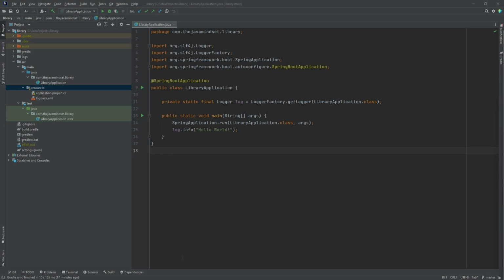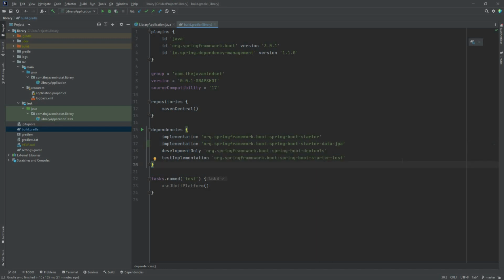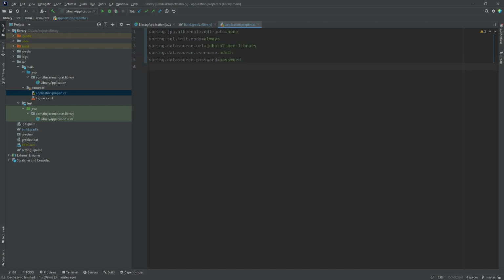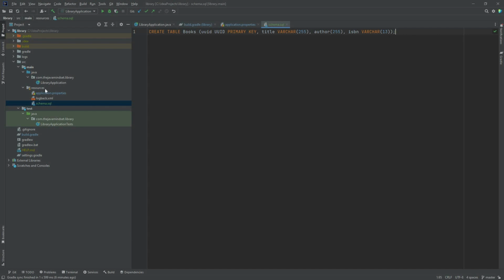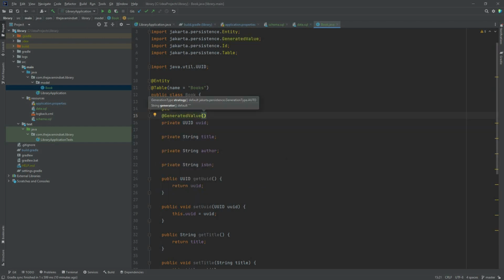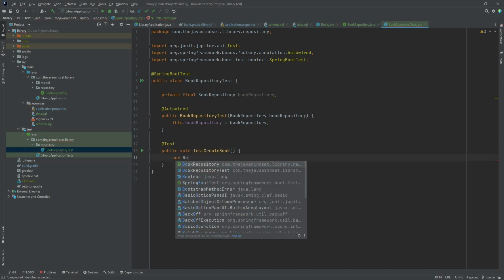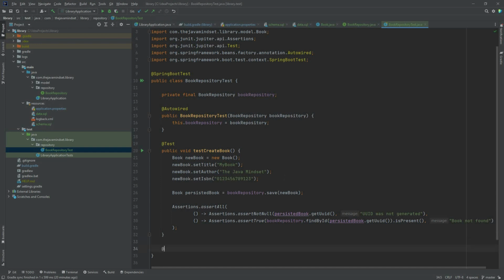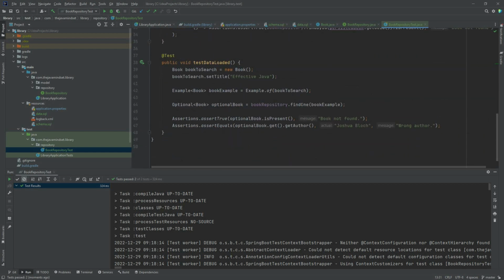How to setup Spring Data JPA to use in-memory database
This video is part of the tutorial video series "How to create a web application using Spring Boot".

In this video, I will implement the data access layer to store data in the H2 in-memory database using Spring Data JPA. The database table is created using an SQL script instead of using Hibernate's automatic schema creation.